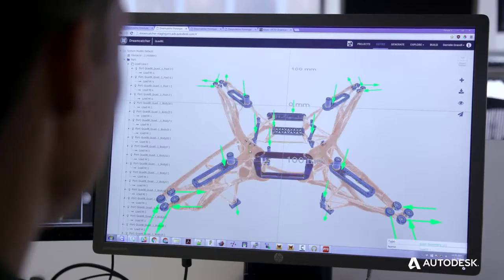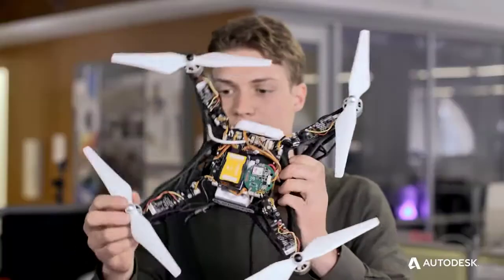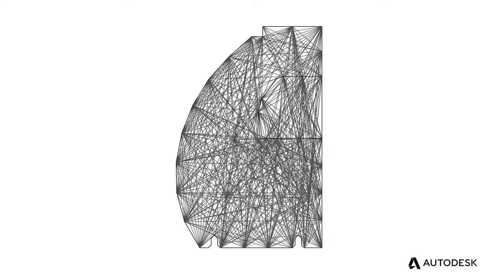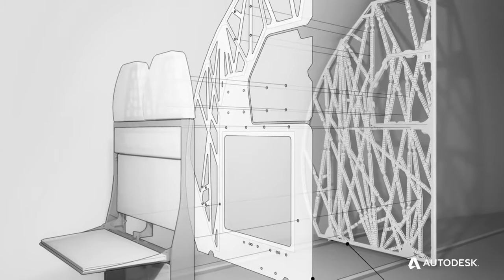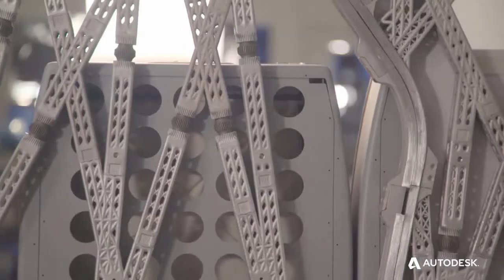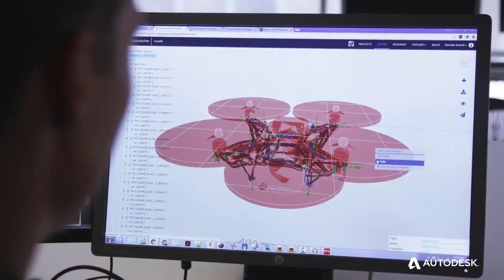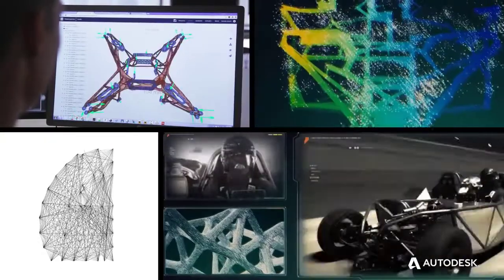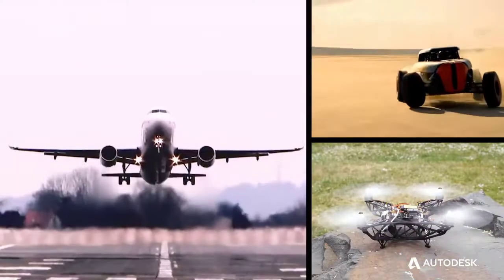Autodesk Generative Design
generative design
autodesk fusion 360
autodesk PDMC